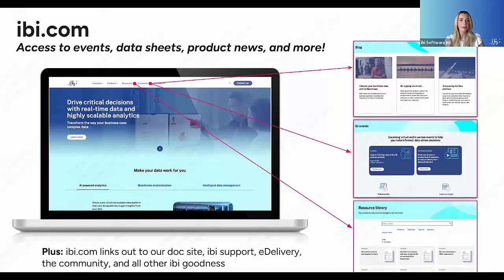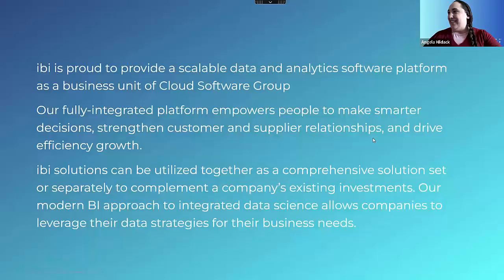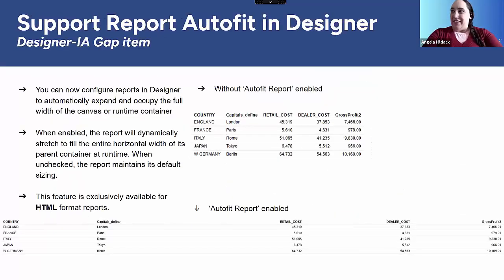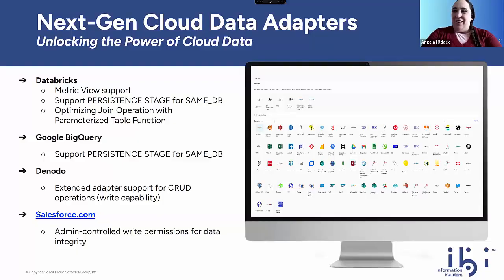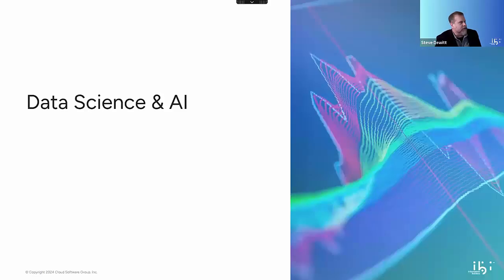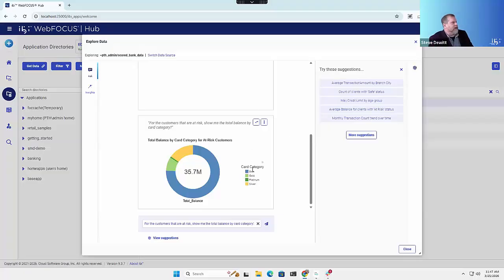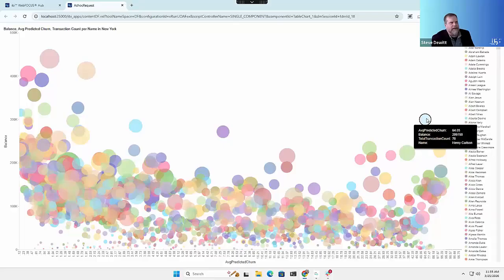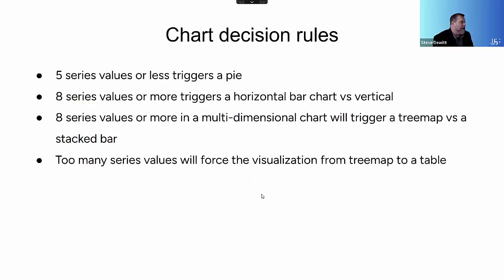2026 March VUG: What's New in WebFOCUS 9.3.7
Is your data working as hard as you are?

The launch of WebFOCUS 9.3.7 isn’t just an update—it’s an upgrade to your entire analytics workflow. Whether you are a business user looking for faster answers or a data scientist building the next generation of predictive models, this version has something designed specifically for you.

Join us for an exclusive webinar where we strip away the jargon and show you exactly how 9.3.7 makes enterprise intelligence more intuitive, scalable, and powerful.

What We’ll Cover:
The 9.3.7 New Features High-Level Overview
The Deep Dive into the new DSML features
Q&A Session